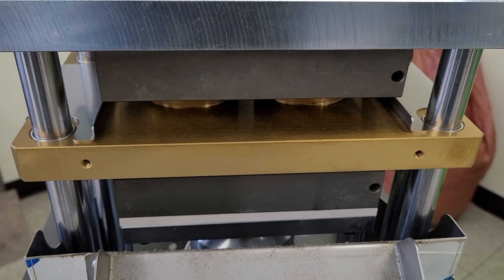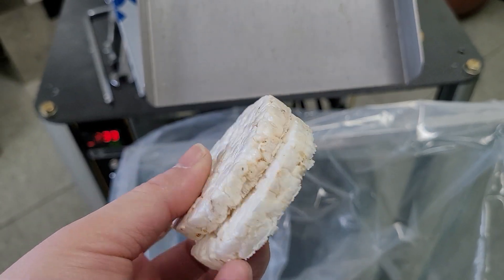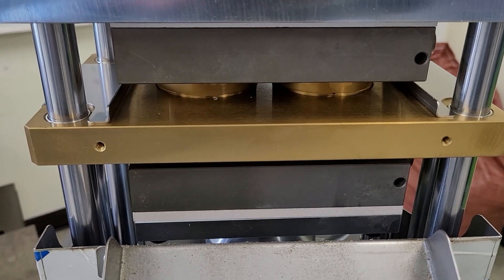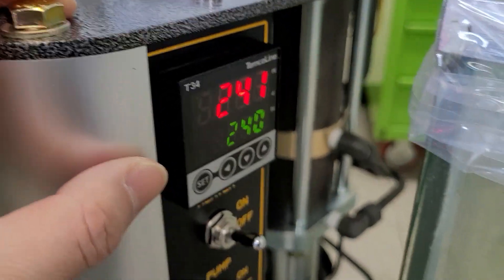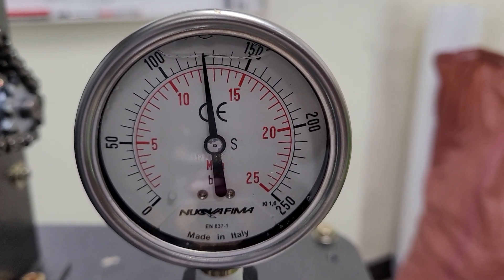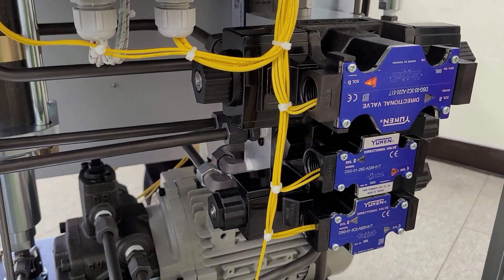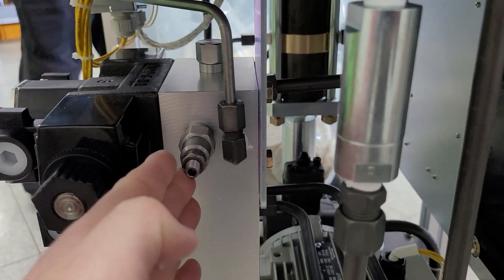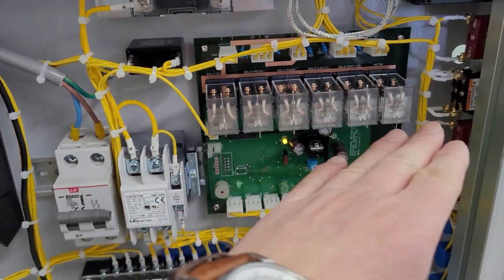Test Result of Rice Cake Machine SYP6502 with Customized Feeding Plate for Israel 230316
Test Result of Rice Cake Machine SYP6502 (with Titanium Coated Moulds) for Round Shape of 85mm diameter x 10mm thickness, and Production of 2 pcs / cycle (720 pcs / hour), with rice mix (white rice & brown rice).

The related Feeding Plated is customized with smaller holes of 36mm diamter.

The result was so good in shape and taste (very crispy texture) as the video.

This machine has also "Pressure-Support Valve" under the cylinder, which helps to keep the stable pressure, in long use.

Hope to refer to the explanantion and all parameters of the machine and explanation on the video for your own production - John, DP Korea